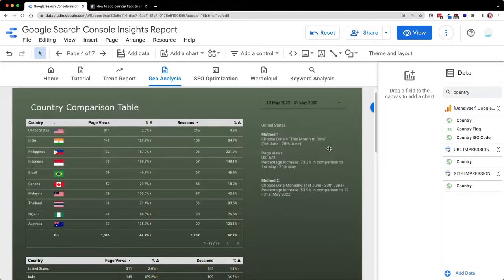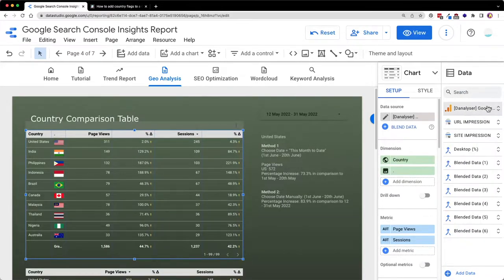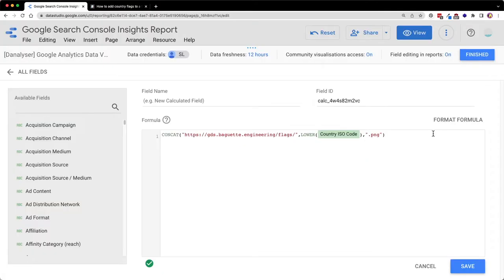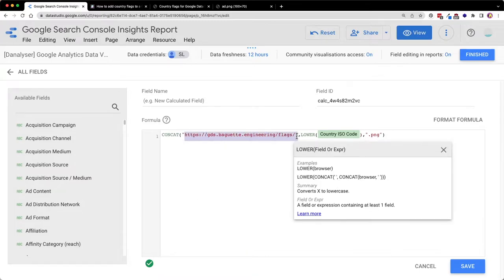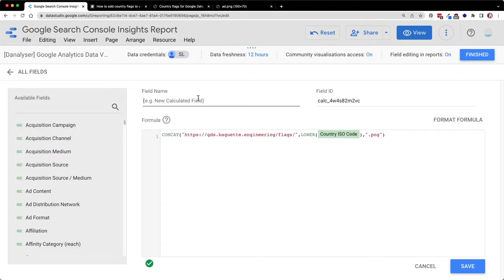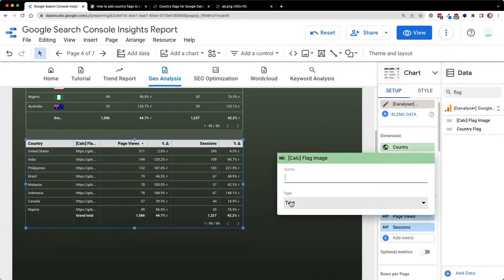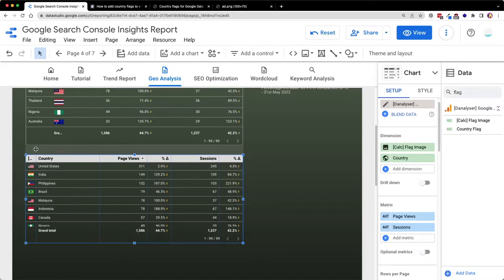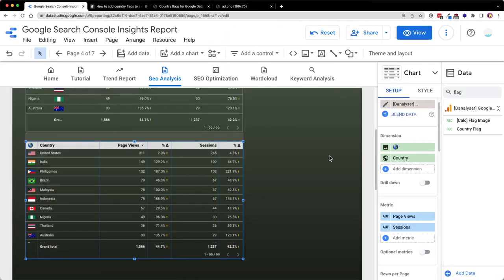Generate Flag Images to Google Data Studio Table Charts Dynamically [Calculated Field Tutorial]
From Country ISO Code to Flag Images to make your report more engaging and visually appealing ! This video is Part II of GDS Comparison Table.

In this tutorial, we'll go through together how you can use simple formulas like CONCAT( ) and LOWER( ) to create dynamic image URLs for countries and display the flag images in your report.

Pre-requisite: You need country ISO code in your dataset to be able to use this method. If you're using Google Analytics data source, you are all set to go! ✨